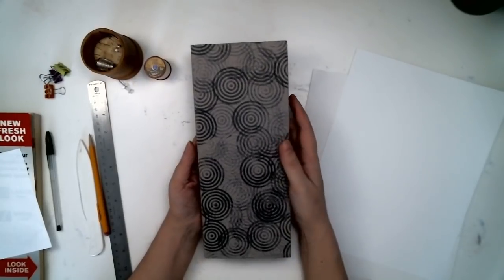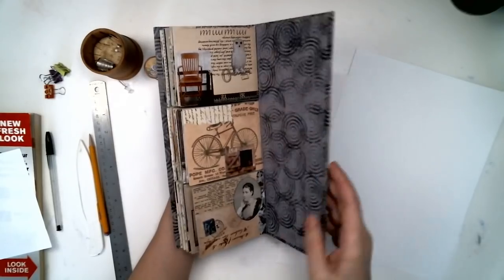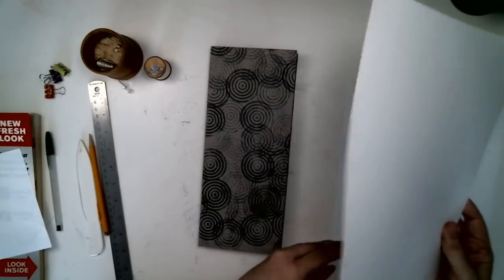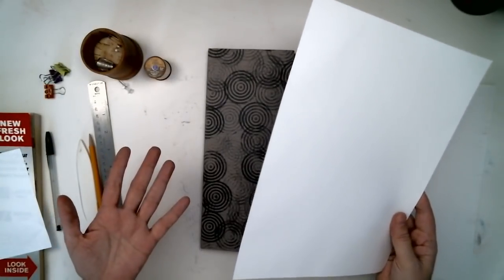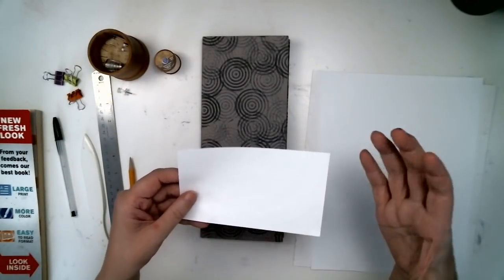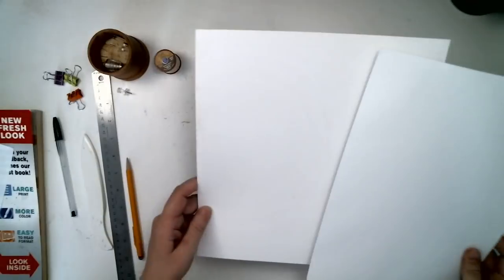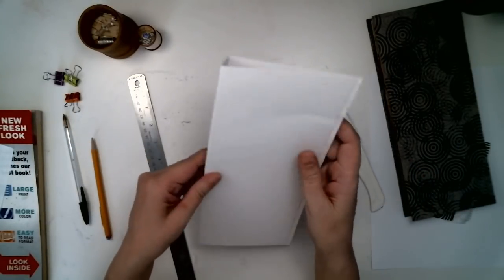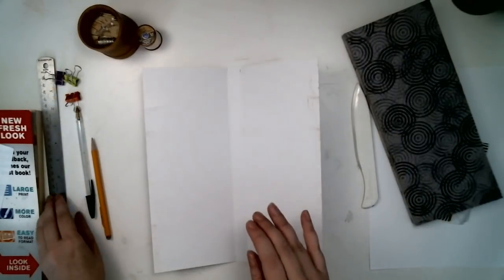Three Tier Book Tutorial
How to make the simple version Three Tier Book.
These are the basic instructions showing how I made my first Three Tier Book.